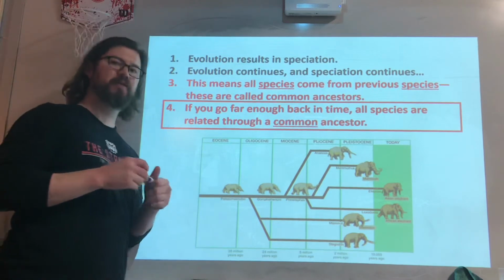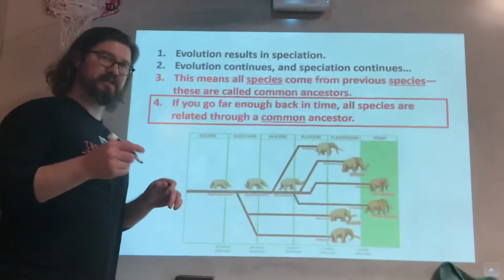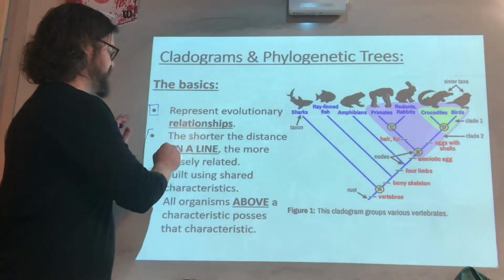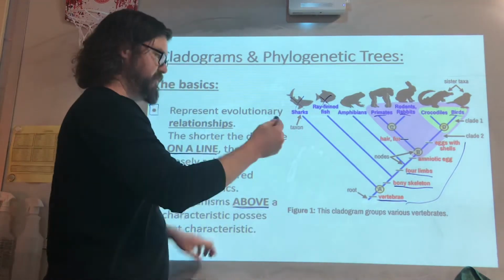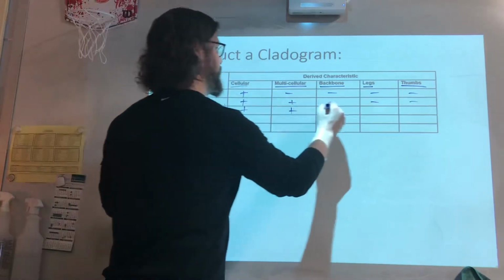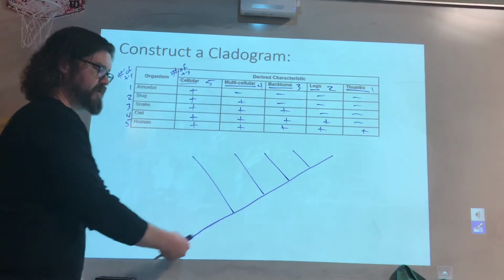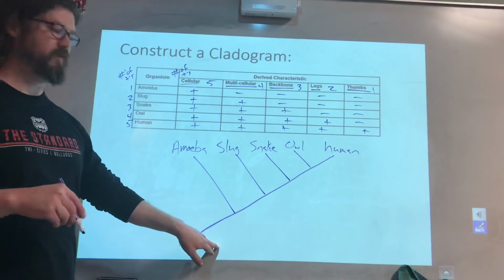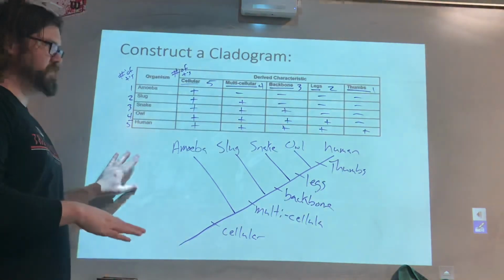April 18, 2022